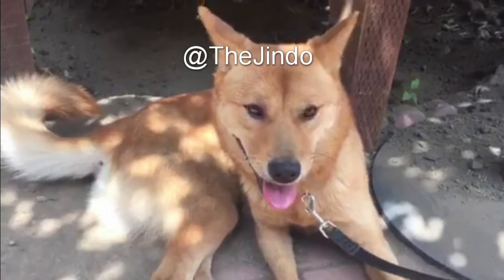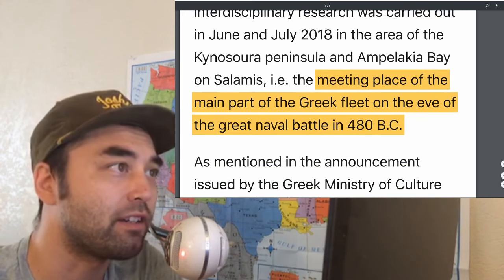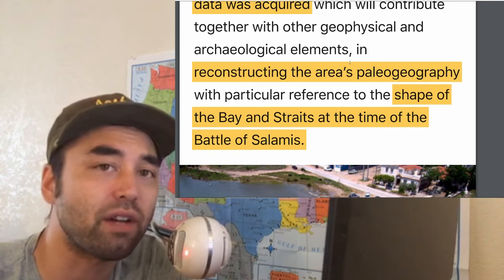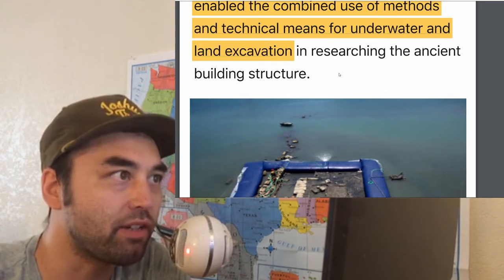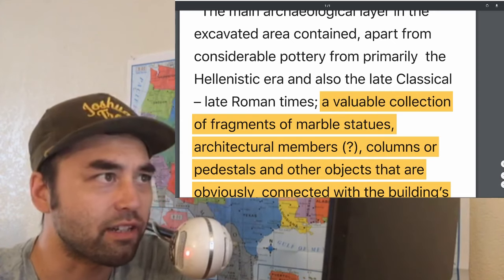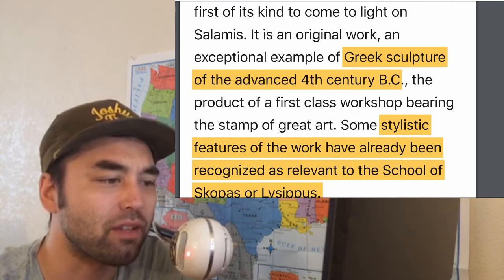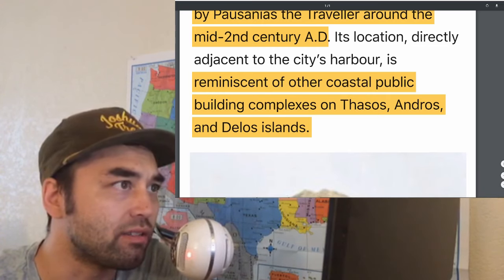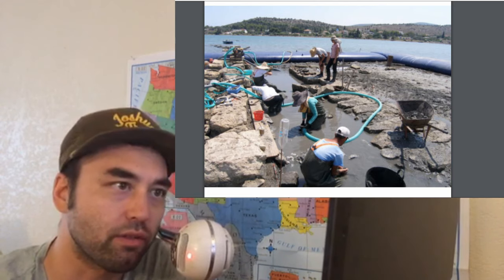Cutting-Edge Amphibious Excavation Yields Immaculate Finds Dating to Ancient Greek-Persian War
Last year, underwater interdisciplinary research was carried out in the area of the Kynosoura peninsula and Ampelakia Bay on Salamis, which revealed the marble remains of a temple or stoa and a surprisingly immaculate head of a Greek sculpture. The Jindo takes a look at the historical context at the site of the naval battle of Salamis between the Athenians and Achaemenid empire, the cutting edge "amphibian" excavation technique used to extract data from the archaeological site, and how the resulting discoveries of this research may help with the large-scale project of mapping the ancient coastlines of the Pleistocene (Aquaterra).